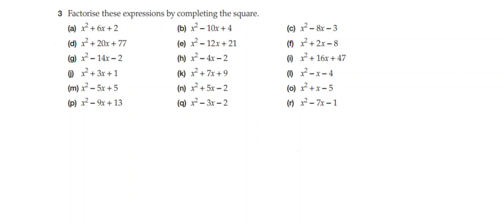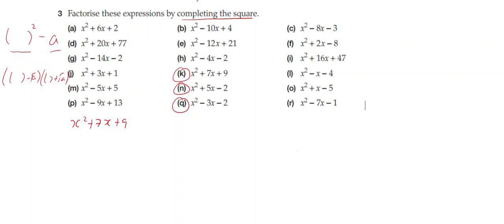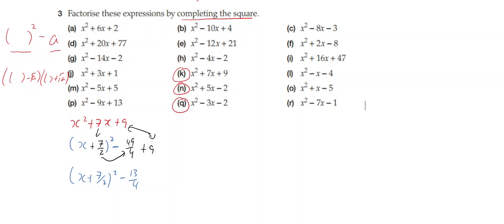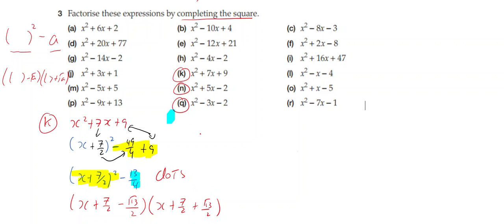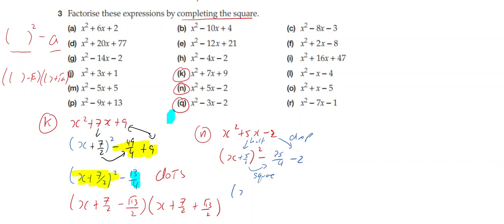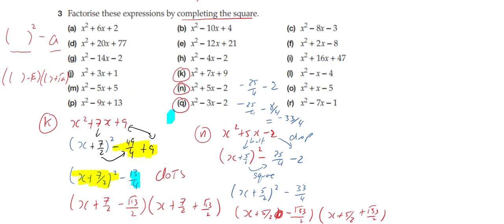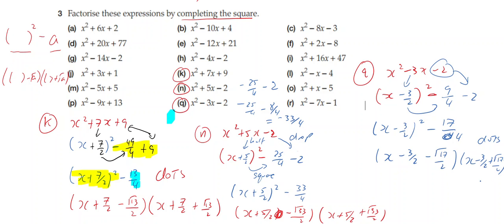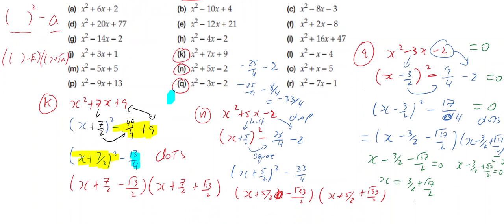MPW Ex 4 2 3 k n q